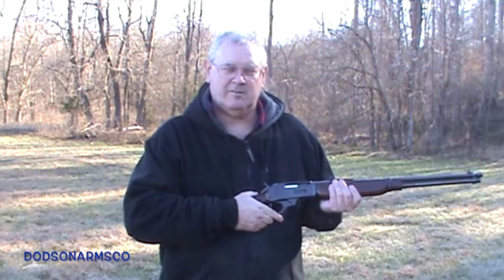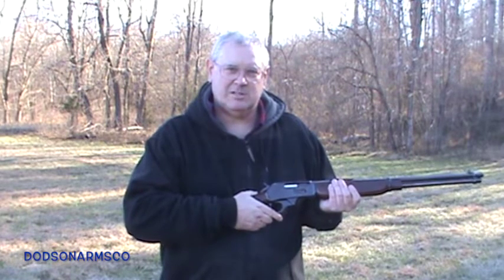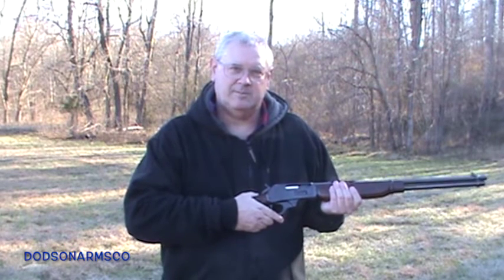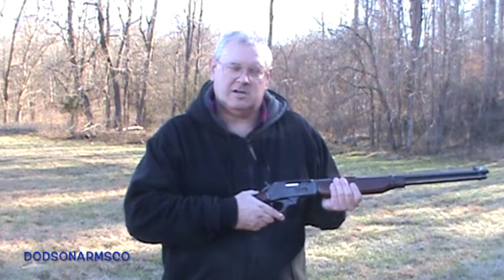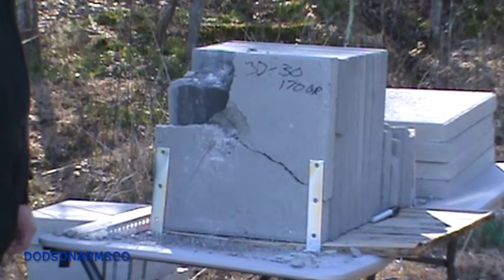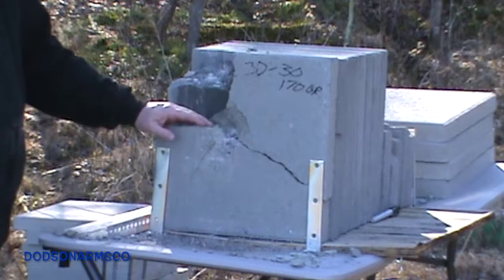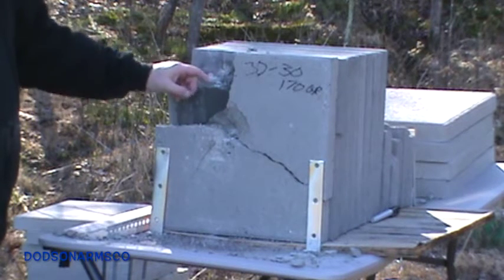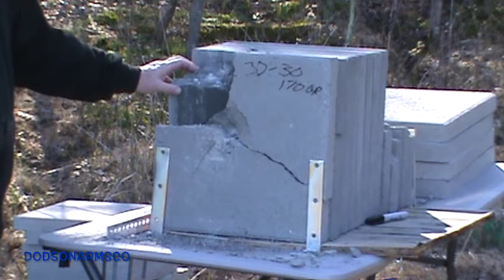30-30: Marlin 336 vs Concrete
A 30-30 Marlin model 336 carbine with a 20inch barrel was used with Wisconsin Cartridge Company (WCC) 170 grain soft point ammunition to determine the penetration capability of the 30-30 cartridge on concrete at 25 yards. The 170 grain soft points penetrated approx. 1.7 inches with individual rounds and 6.4 inches with a 5 shot composite.